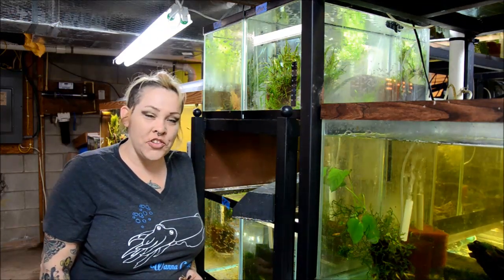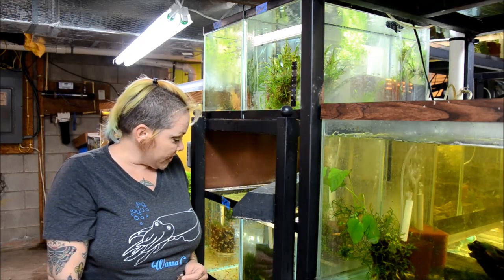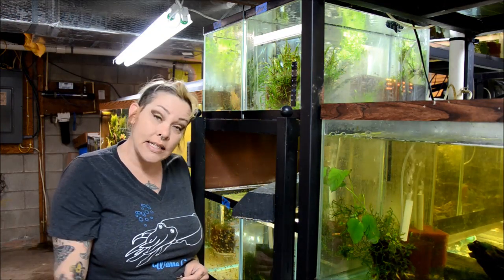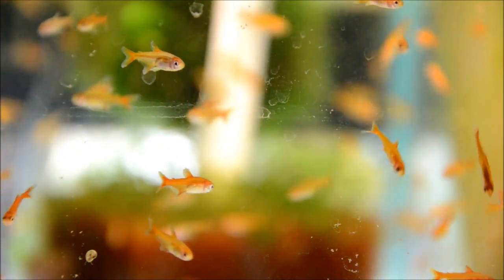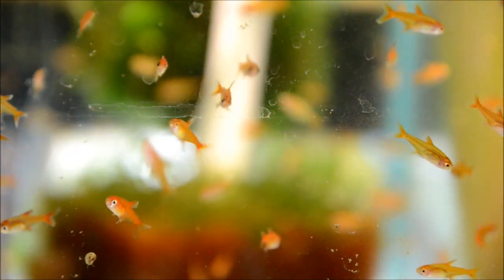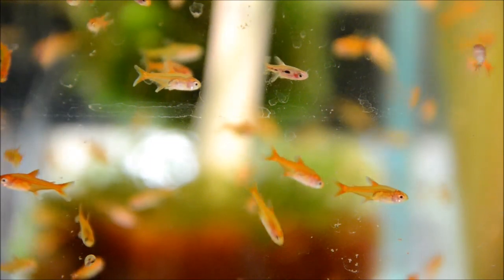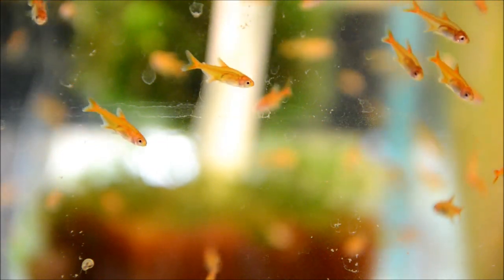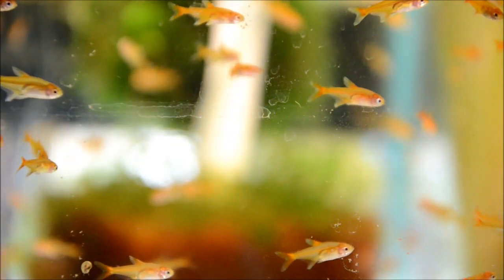Ember Tetra, Hyphessobrycon amandae- Species Spotlight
Under 1", bright orange, durable, and a good schooler- Ember tetras are an excellent choice for a small planted aquarium for hobbyists at all levels of experience.

    pH: 5-7
    temperature-70-82
    hardness:1-10 dkh
    adult size: .8″
    behavior: schooling, 6 or more is better
    diet:omnivorous, easy to feed
    compatability:small, peaceful community fish